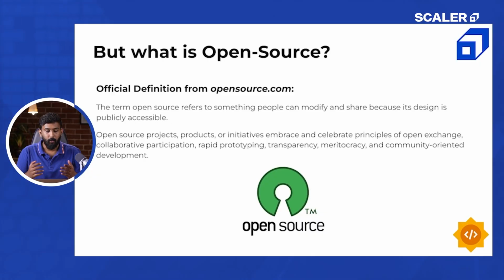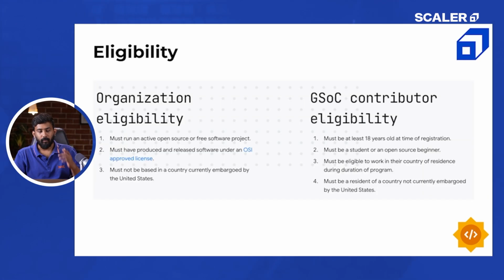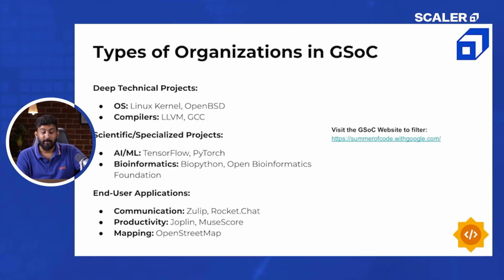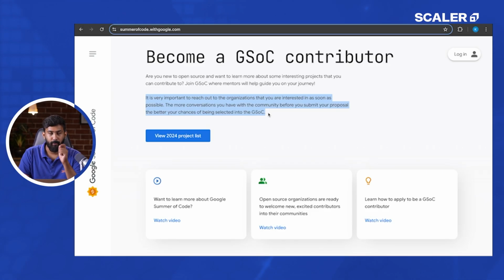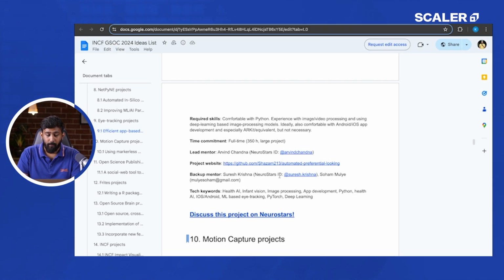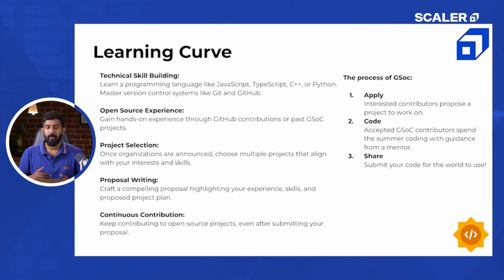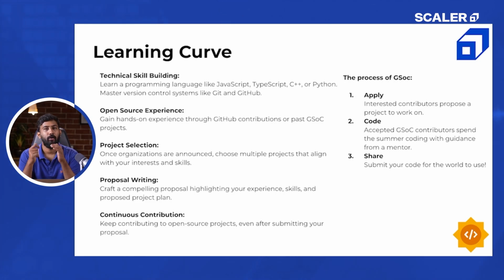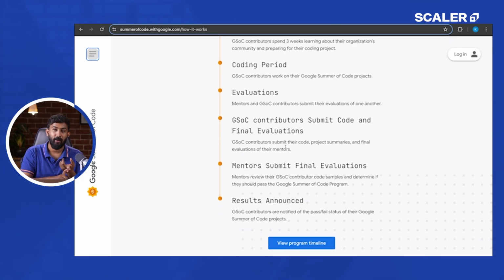Google Summer of Code 2026 Complete Guide | GSoC Roadmap | Contributing to Open Source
Google Summer of Code (GSoC) could be the perfect opportunity for you if you’re someone who always wanted to contribute to open source but didn’t know how. Check out free masterclasses run by leading industry experts

In this video, we'll demystify the GSoC application process and provide you with the tools and knowledge you need to succeed. We'll cover everything from choosing the right projects and building your skills to crafting a winning application that showcases your talent and passion.

So, if this is something that interests you, welcome aboard.

Topics covered:
0:00 - Introduction
0:25 - How to Contribute to Open Source and GSoC
1:07 - What is GSoC
2:38 - What is Open Source
5:48 - Why Contribute to GSoC?
7:48 - Eligibility Criteria of GSoC
11:37 - Types of Organisations in GSoC
15:30 - How to Find Relevant Projects and Topics?
22:17 - How to Prepare for GSoC Success?
25:14 - Types of Contribution Individuals can make
28:30 - Conclusion

What is Google Summer of Code?
Google Summer of Code (GSoC) is a global program that offers students the opportunity to contribute to open-source software development. Participants receive mentorship, gain valuable experience, and earn a stipend. It's a fantastic opportunity for students to enhance their skills and build their portfolios.

Open source refers to software whose source code is freely available for anyone to view, use, modify, and distribute. Instead of being owned by a single company, open-source projects are developed collaboratively by a global community of developers.

Why should one contribute to open source?
Contributing to open source offers numerous benefits for developers. It allows you to enhance your coding skills by working on real-world projects and collaborating with experienced developers. Building a strong portfolio with open-source contributions can significantly boost your career prospects. Moreover, you have the opportunity to give back to the community by contributing to projects that benefit everyone.